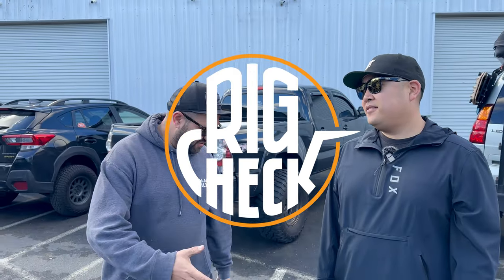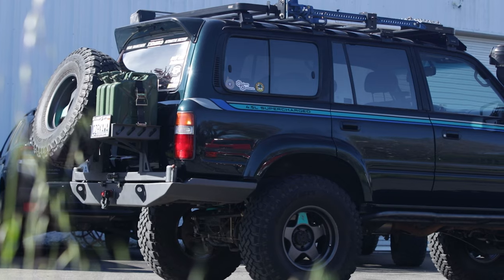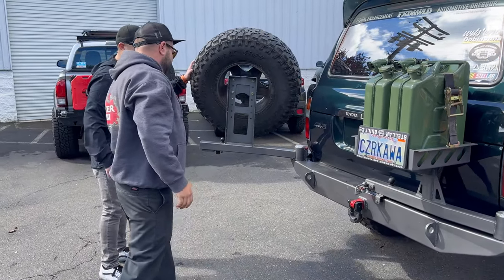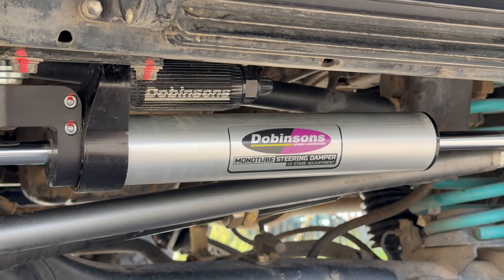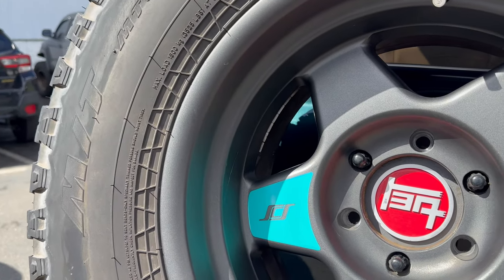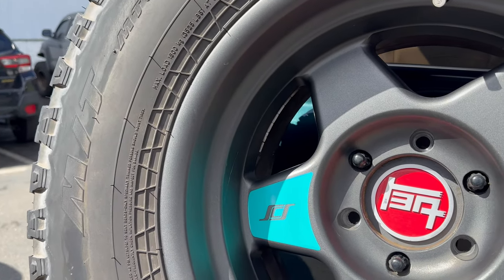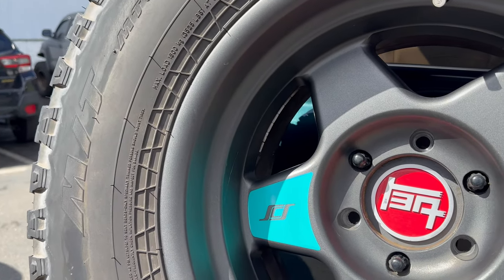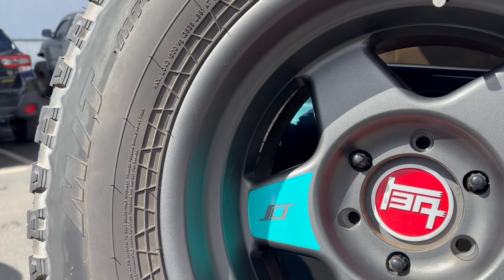RIG CHECK #3 // TRD Supercharged + Triple Locked FJ80 Land Cruiser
Being a triple locked model with a factory TRD supercharger, this truly is a unicorn of unicorns. In addition to that, this truck is extra special to us because it has been built up and cared for within the Stellar Built "family" circle for many years. With all the top tier mods, and custom livery by yours truly—your dearest editor, this is possibly one of the coolest FZJ80 Land Cruisers in existence, certainly in Northern California. It is our honor to present to you the beautiful Cruiser Kawa!